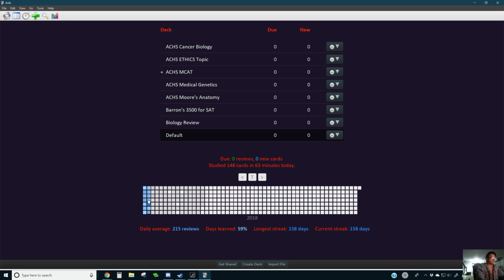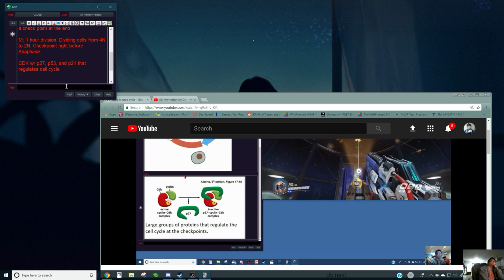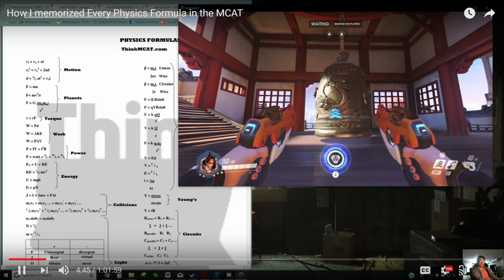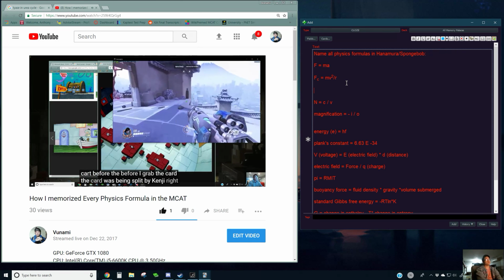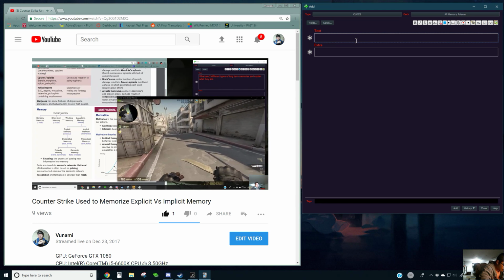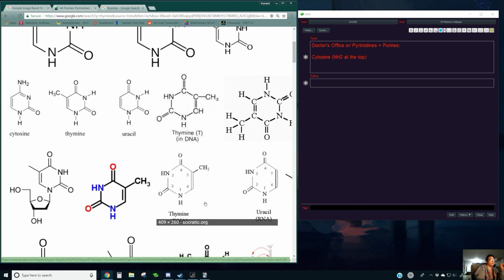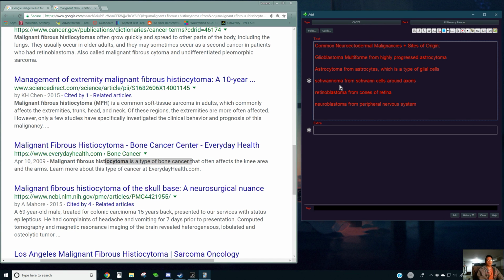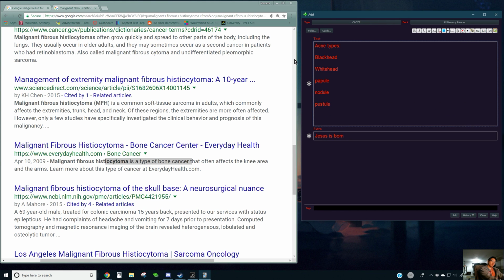Creating Anki Cards ONLY for Memory Palaces